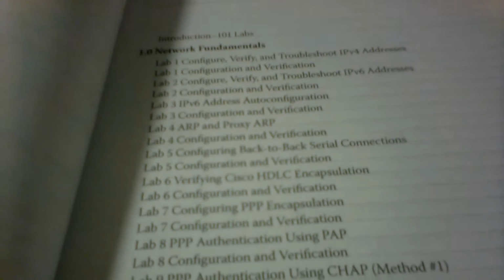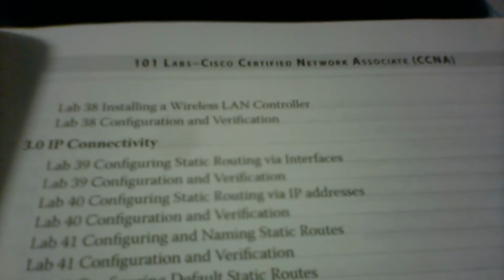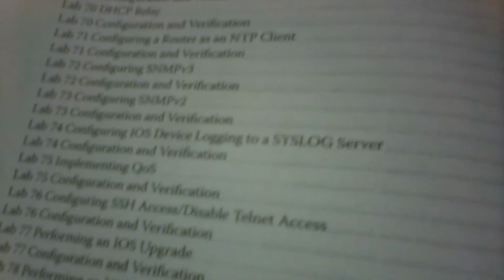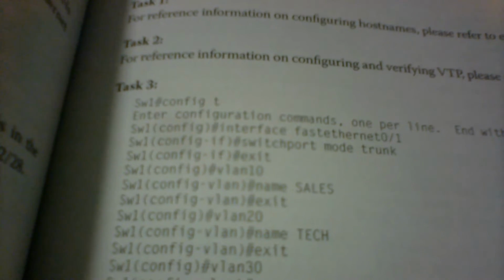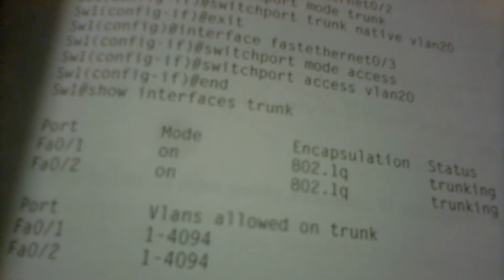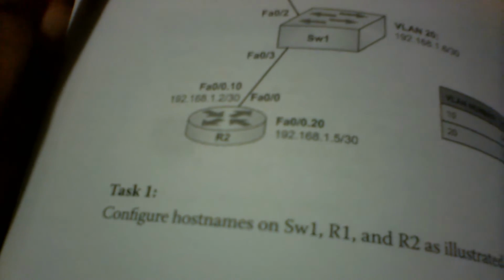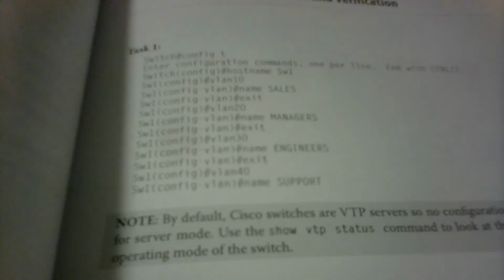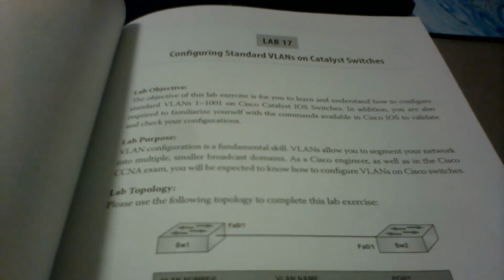101Labs Cisco CCNA.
I won this book, from someone I follow on Twitter.